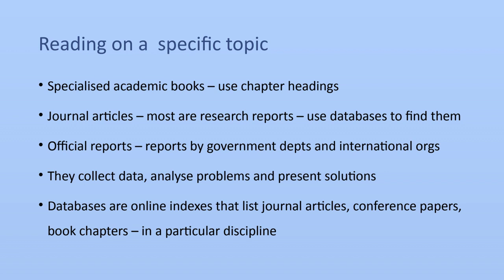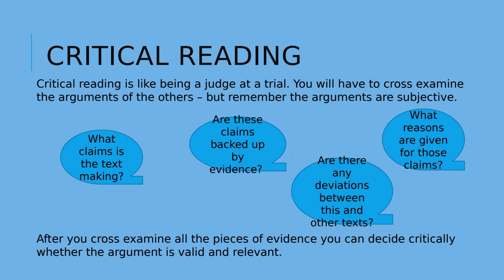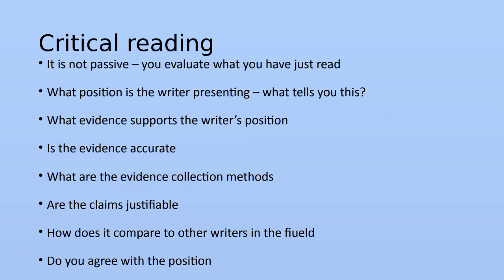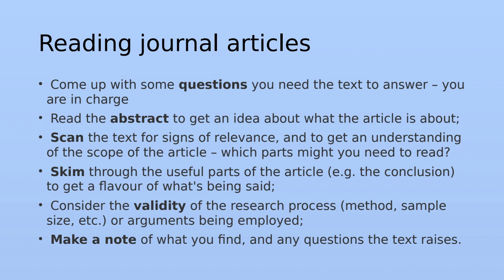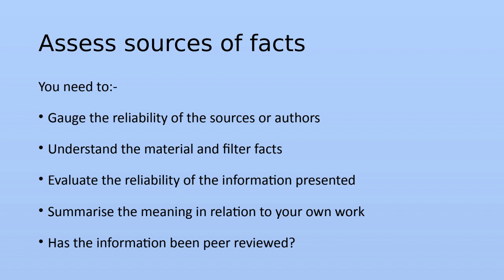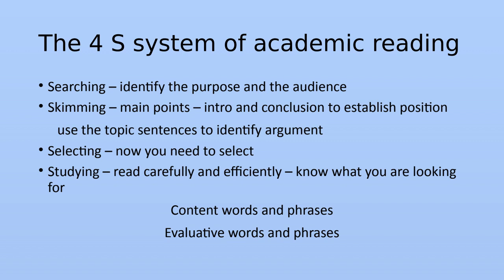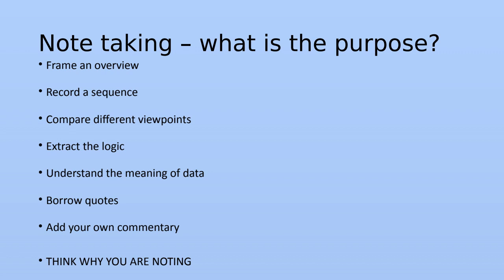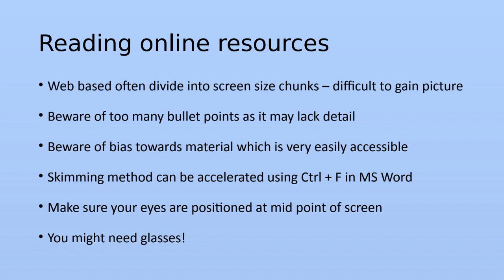Effective Academic Reading October 2023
Reading and notetaking skills
Reading strategies, note taking, and the importance of critical reading. Learn how to research further than the first entry which comes up on a search.